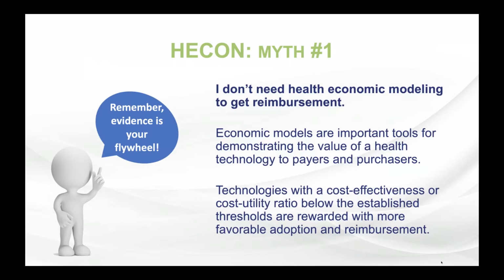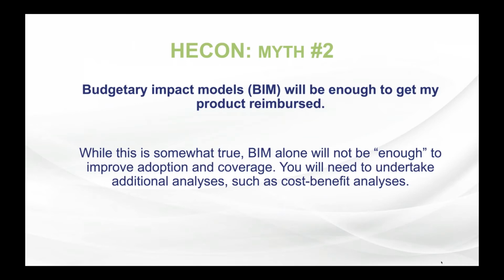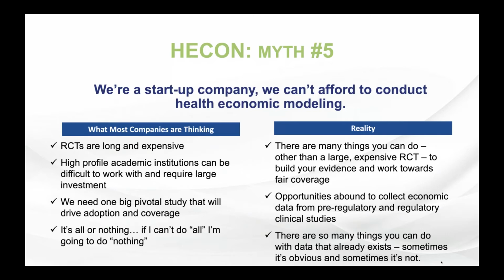Don't Fall for these Common Health Economics Myths!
There are many common myths circulating when it comes to health economics. Dr. Avijeet Chopra dispels these misconceptions to help you make more informed decisions when it comes to your market access strategy.